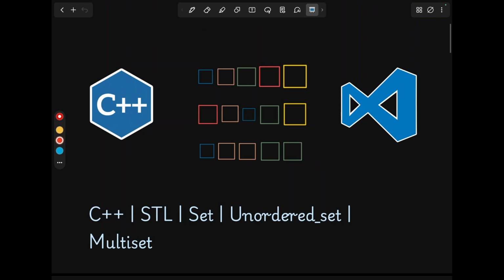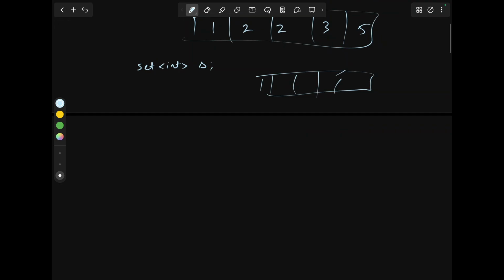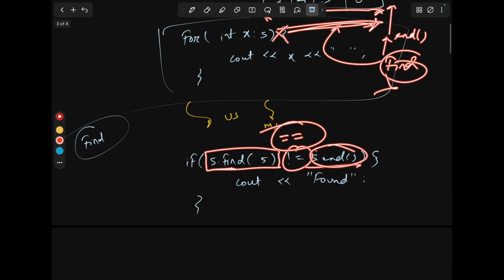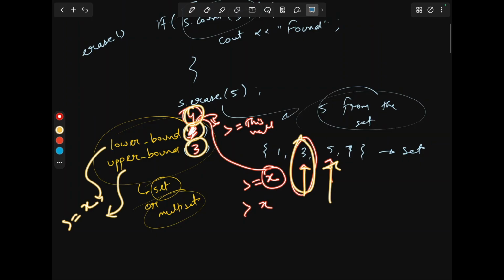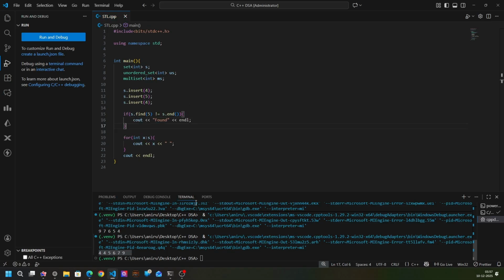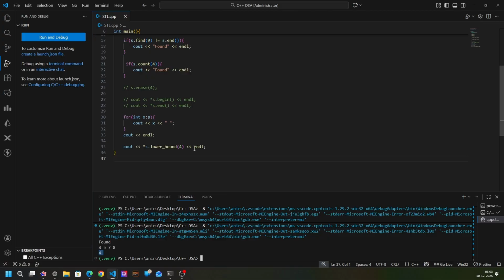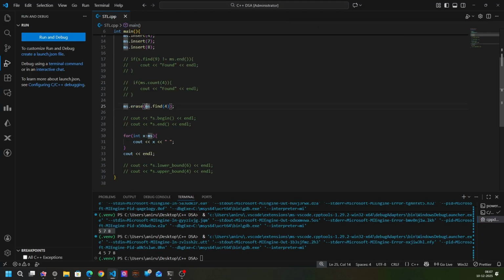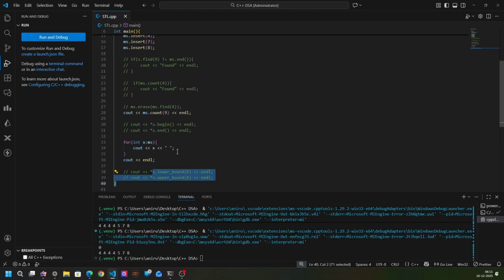C++ | STL | Set | Unordered_set | Multiset